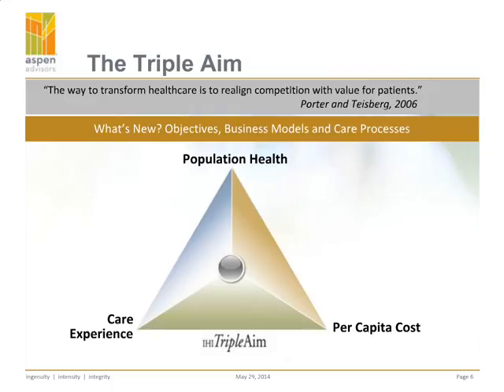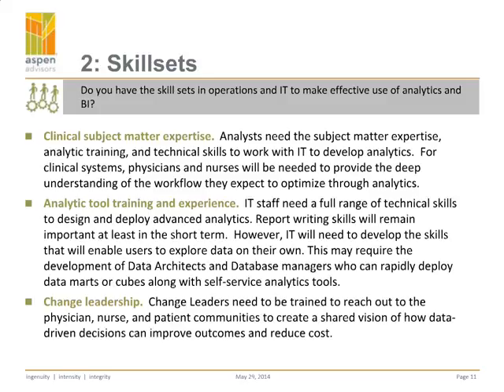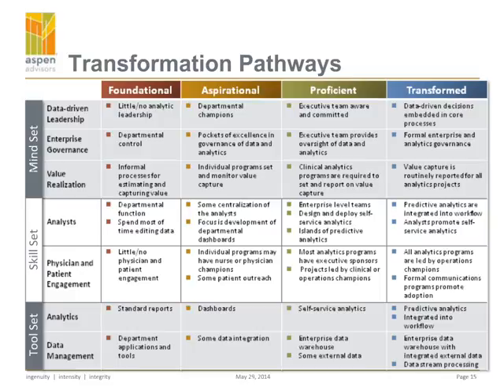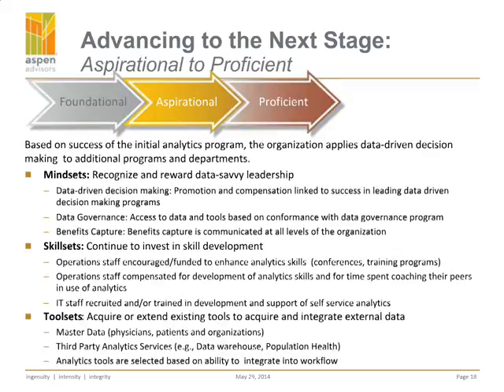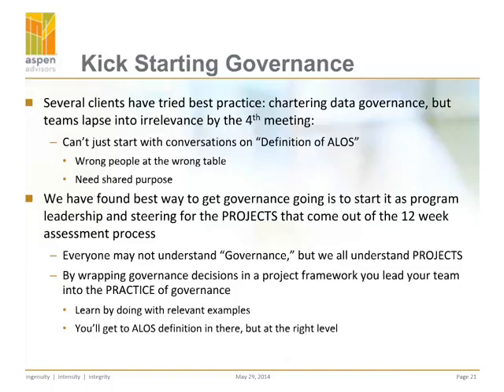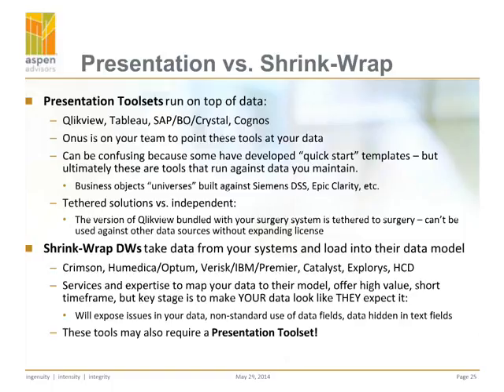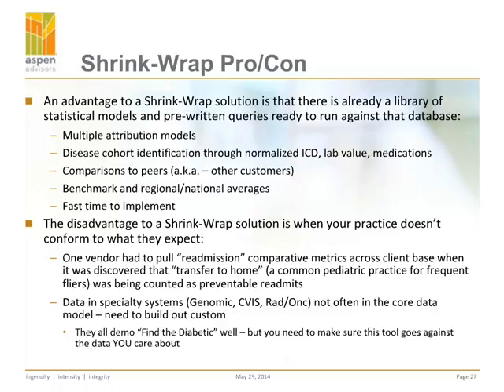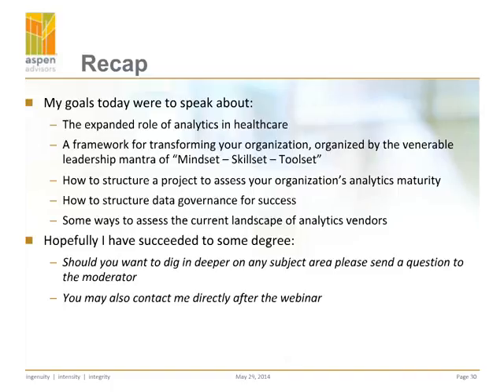Transforming Healthcare Data into Actionable Intelligence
Having invested heavily in EHRs and being on-the-hook for more efficient and proactive patient care, healthcare organizations are looking to their data for answers and actions. This framework will be used to educate participants in data governance and analytics architecture best practices. The presenter will also discuss the expanded role of analytics in managing healthcare and identify key organizational challenges that need to be addressed to make an analytics program successful.